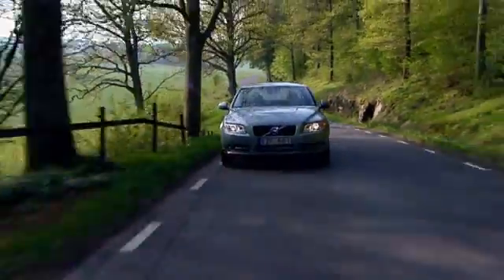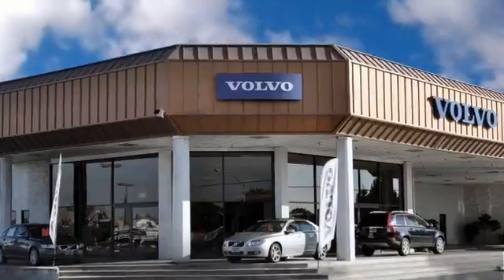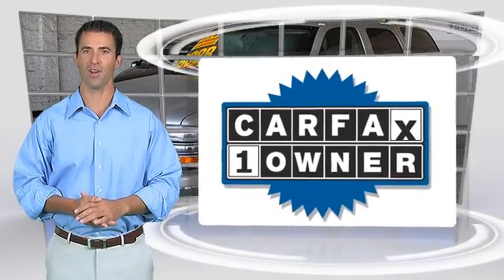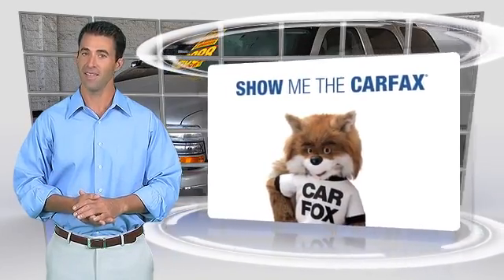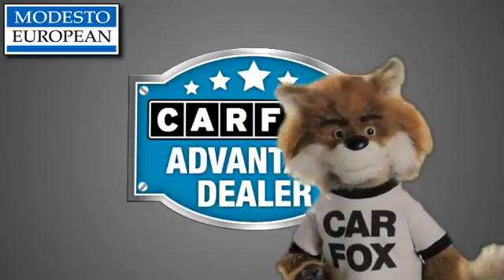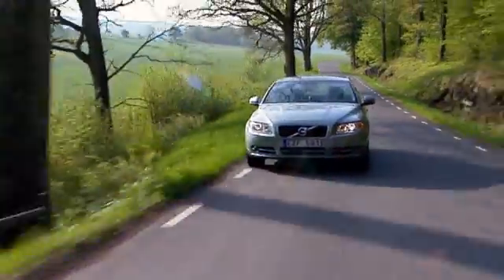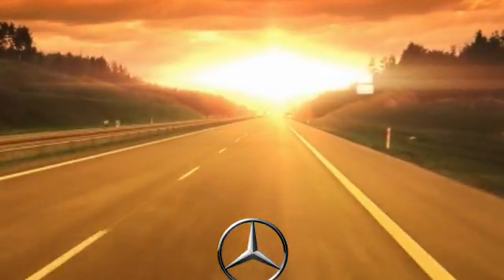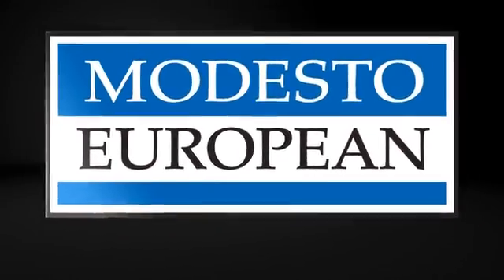Modesto European, Modesto CA 95356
Modesto European

[DFIN:2:2238127:I:44A559E7:b2a109d1db28156399a53ce6ccc4491f]